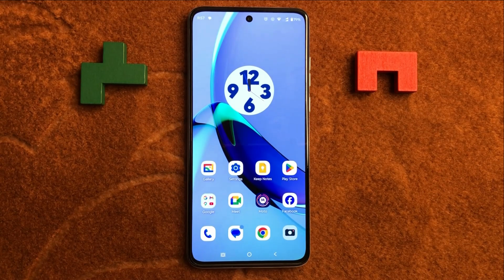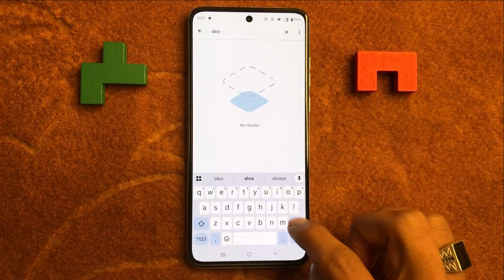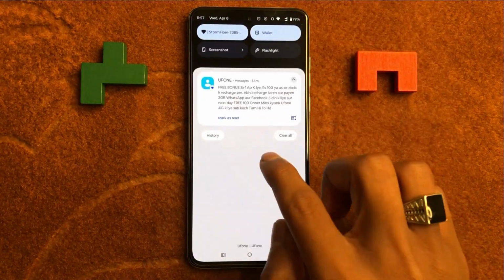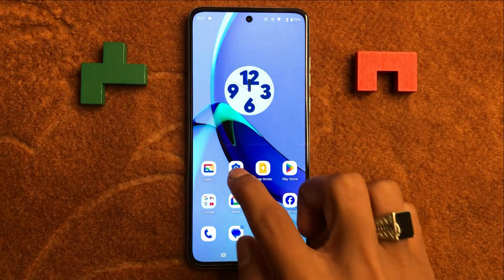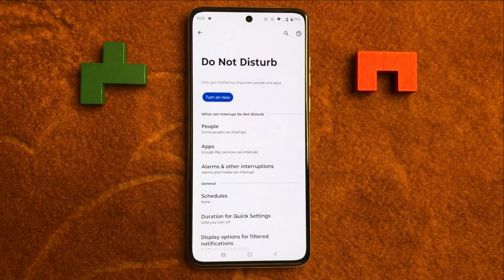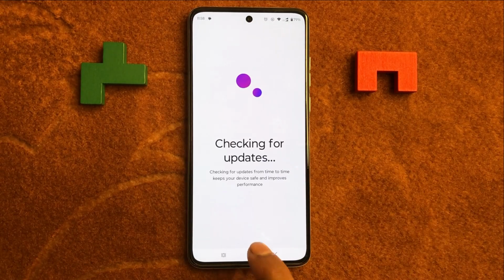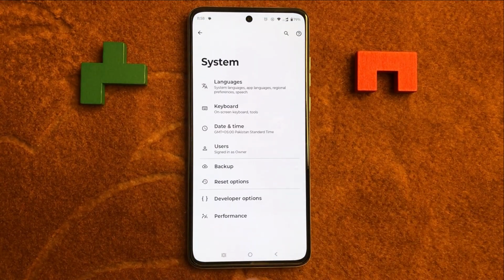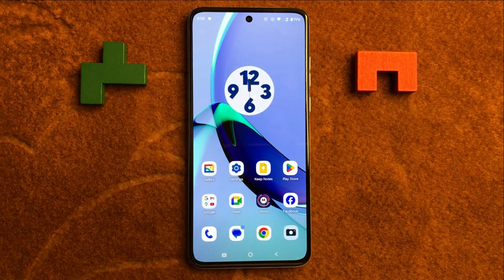How to fix always on display not working Motorola Moto G Stylus (Easy Method)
How to fix always on display not working Motorola Moto G Stylus